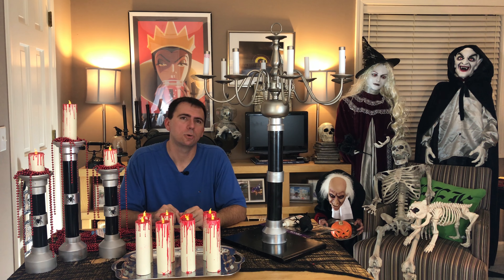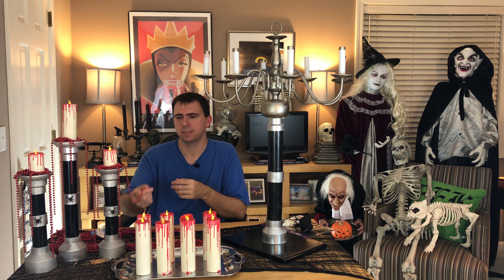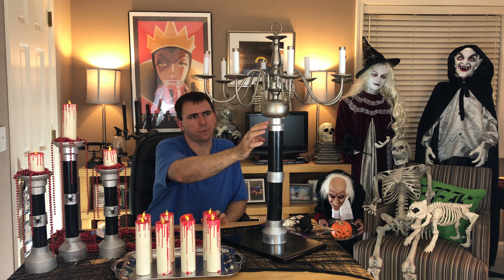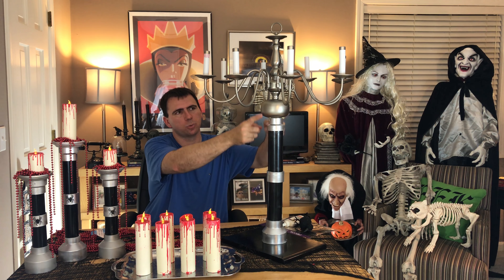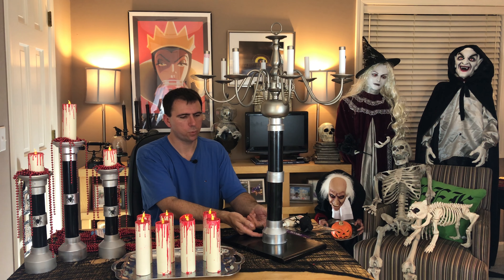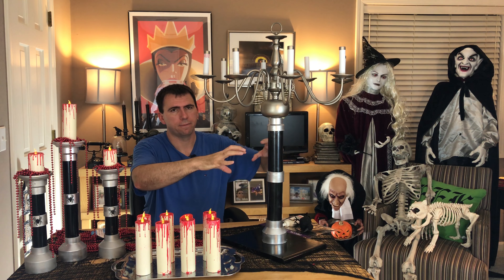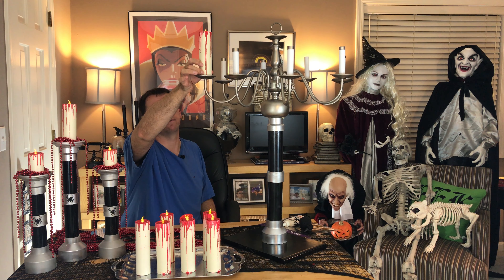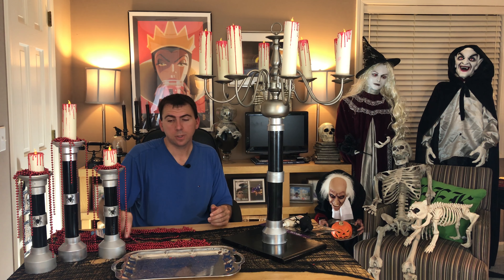HALLOWEEN HOW-TO: DIY Candelabra to Die For! Craft Tutorial using PVC and an old chandelier.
Let's build a candelabra to go with the creepy candles and candlesticks we built previously.  Vampire Themed.  Cheap and Easy Craft!